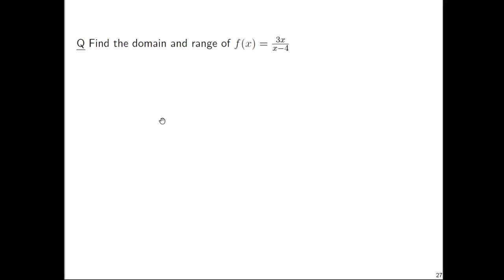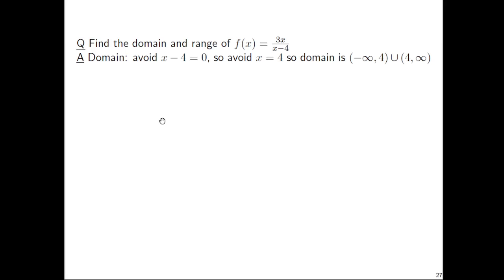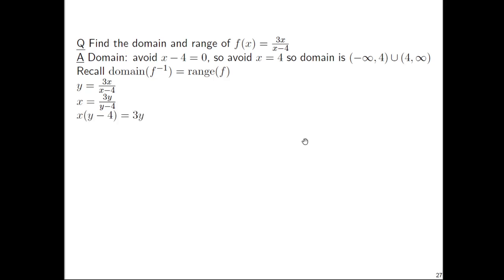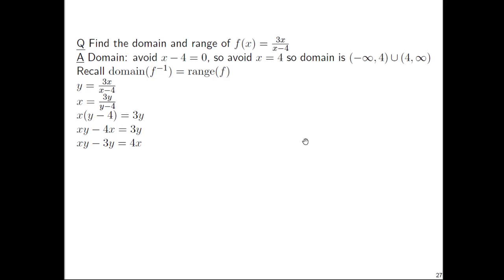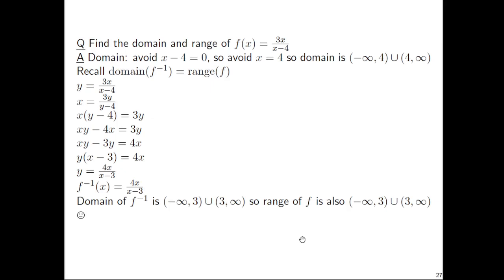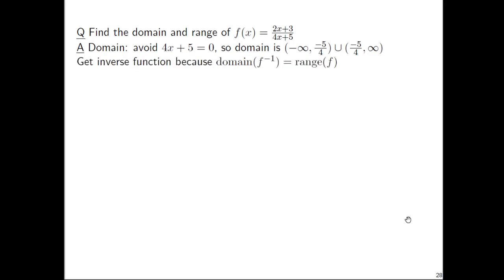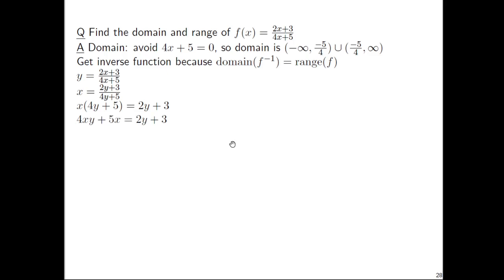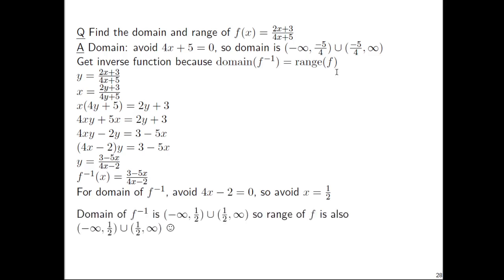150 Day 41 Part 5